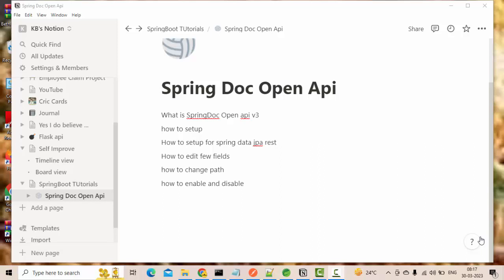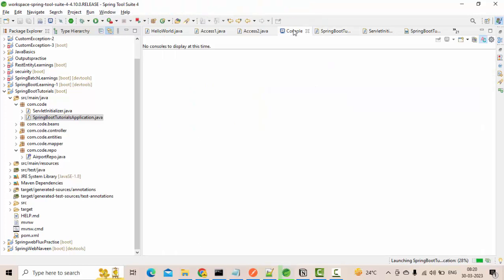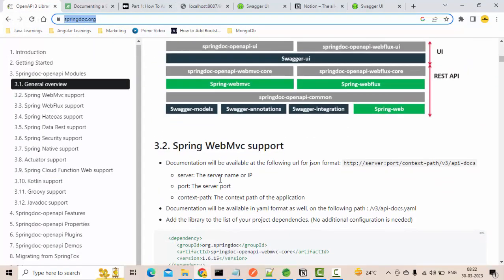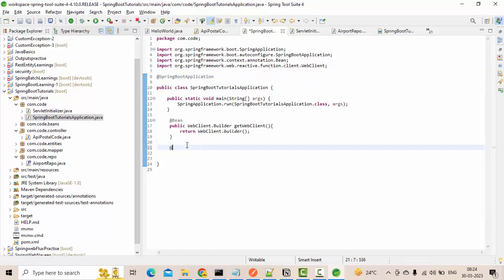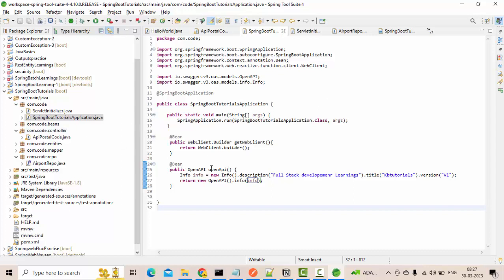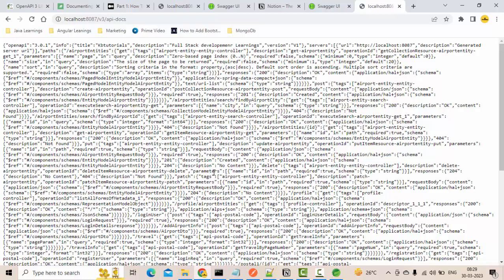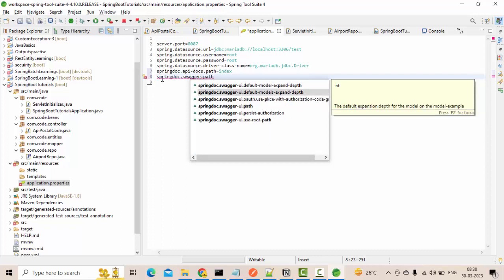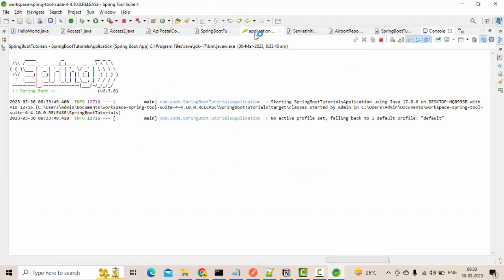Spring Doc OpenApi Setup In SpringBoot | Swagger Setuo using SpringDoc Open api|SpringBoot tutorials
Spring doc open api is an open source api documentation tool developed on top of swagger.
In this video we will learn how to setup and configure spring doc open api. We will learn to open swagger from spring doc open api. We will learn what are dependencies in springdoc open api.How to configure for spring data jpa rest as well.We will learn how to enable swagger and how to disable swagger.